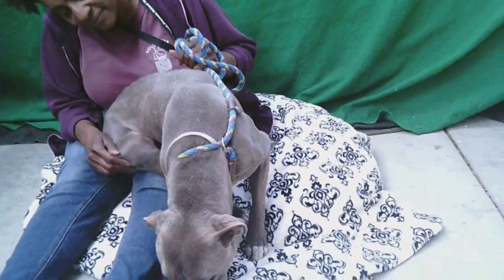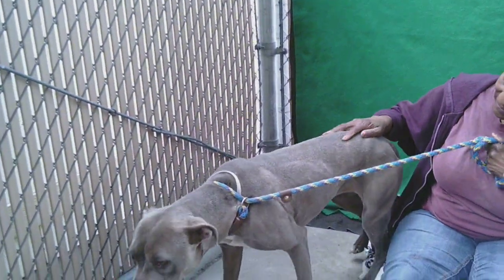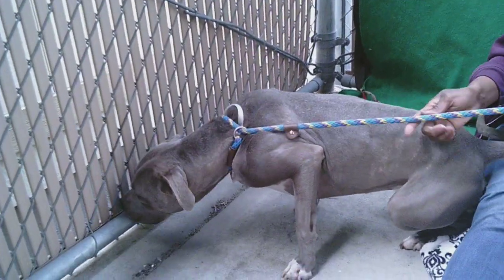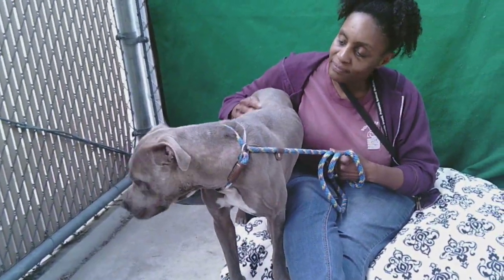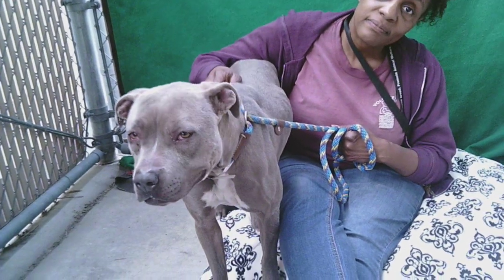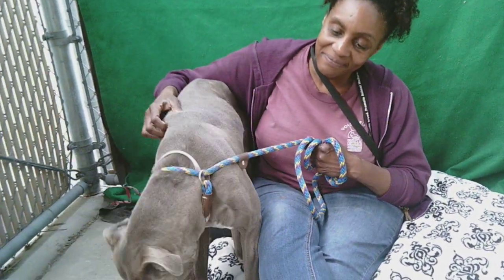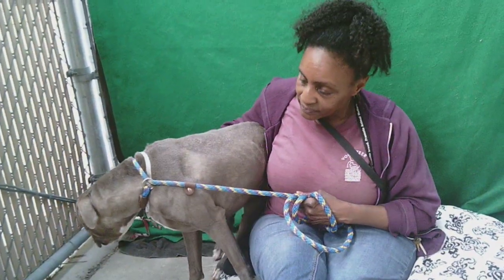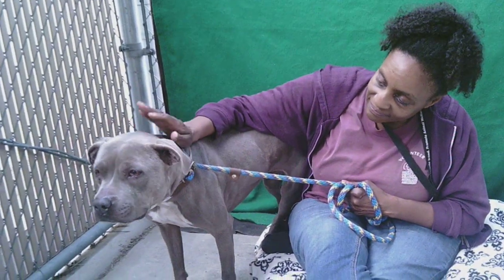A5255133 Pebbles | Pit Bull/Weimaraner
A5255133 Pebbles is a gentle 3-year-old lilac-and-fawn spayed Pit Bull and Weimaraner mix surrendered to the Baldwin Park Animal Care Center by her previous owner for no stated reason on February 9th. Weighing 52 lbs, Pebbles is a lady in every sense of the word, carrying herself delicately and with impeccable manners. She handles well on leash and already knows “sit,” but could use more practice. The shelter environment is too chaotic for her taste, so Pebbles may be a little shy and reserved at first. But she warms up quickly, once her trust is earned, she shows her sweet, curious, alert side and turns to her handler for comfort and reassurance. Pebbles would do best as an only dog until she has more socialization; she can get overwhelmed around other dogs (although we wouldn’t be surprised if she’s a lot more confident once she gets out of the shelter and starts to really enjoy other dogs). This loyal sweetheart will bond closely with whoever is lucky enough to take her home.